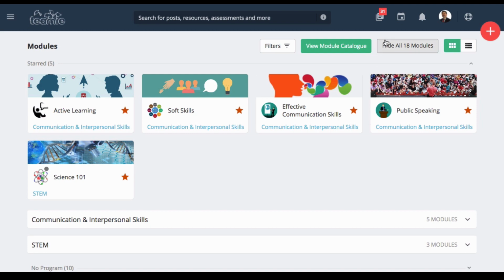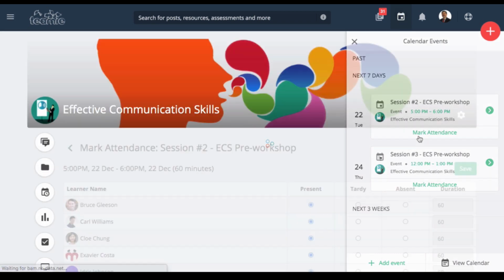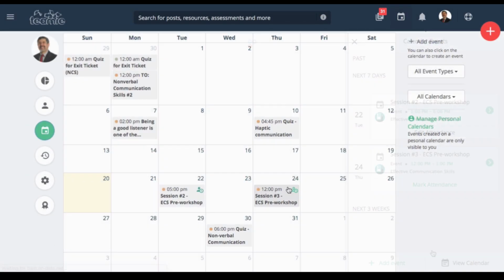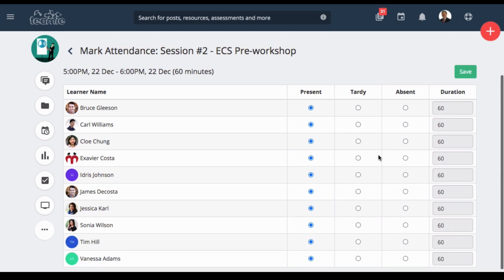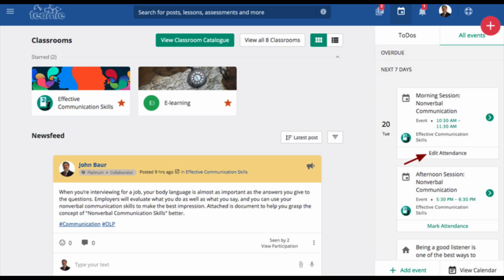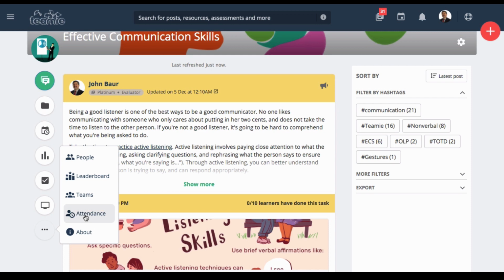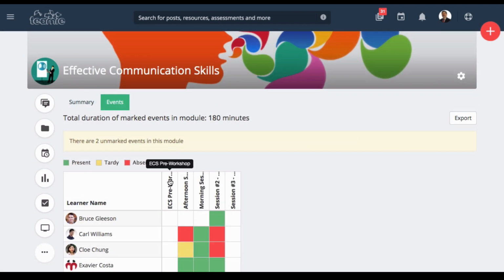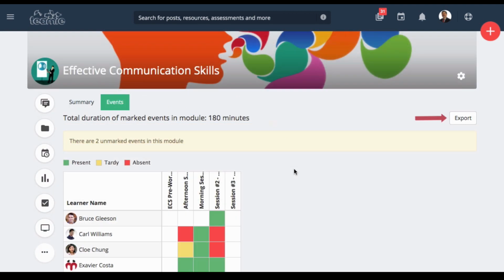18) How to mark and manage attendance?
Tutorial on how to mark and manage attendance on Teamie.